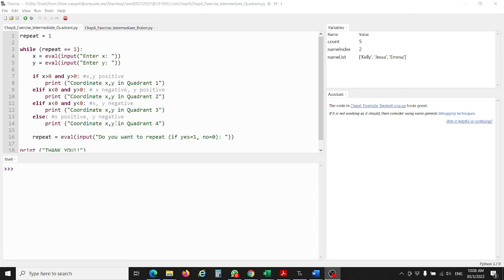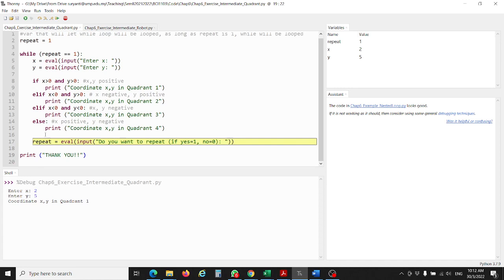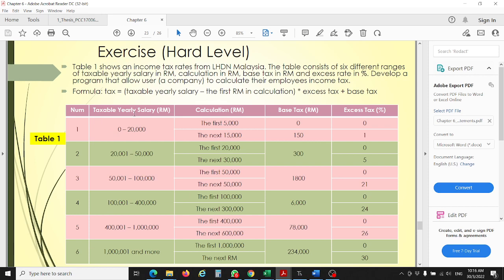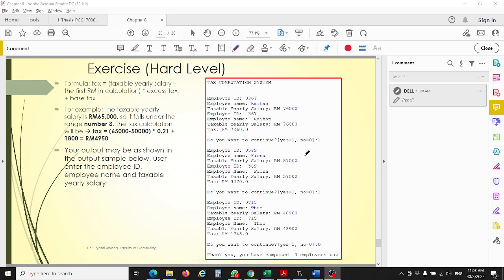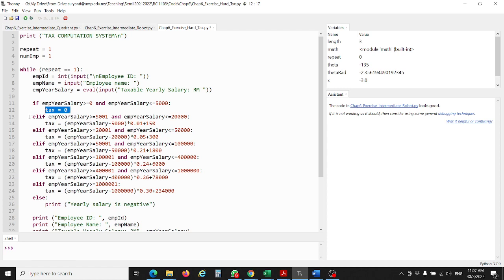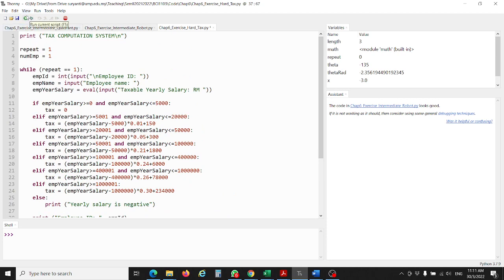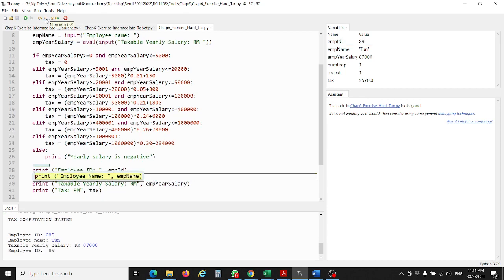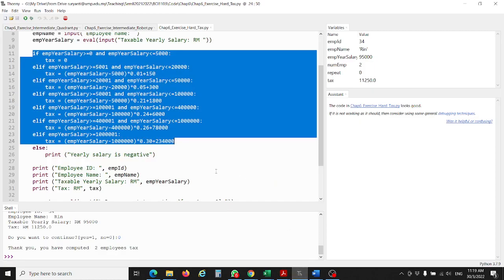Section 03: Exercise Discussion Chapter 6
Section: 03
Session: Exercise Discussion
Date: 30 March 2022
Content: Chapter 6